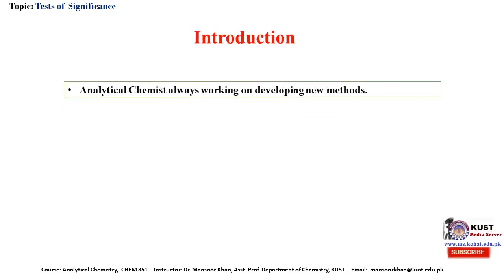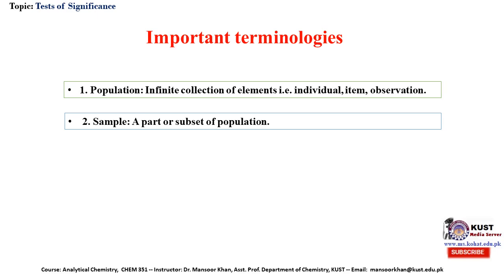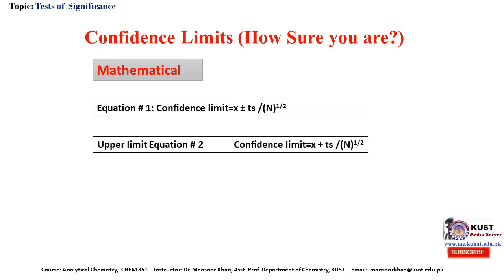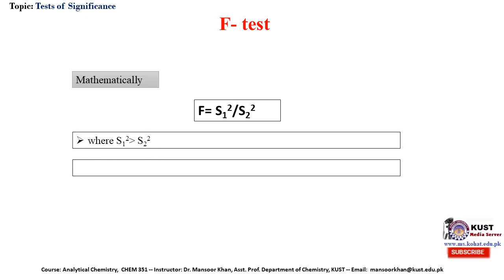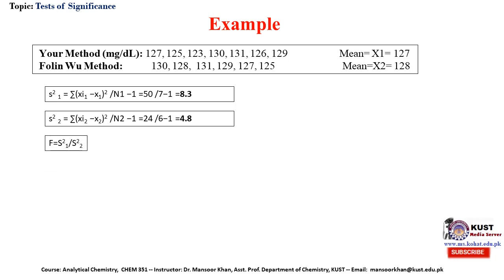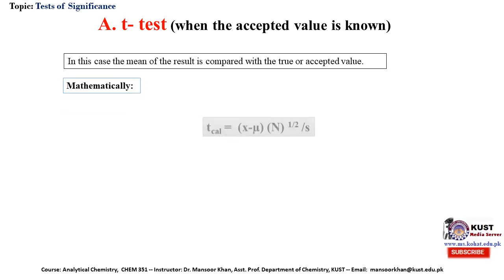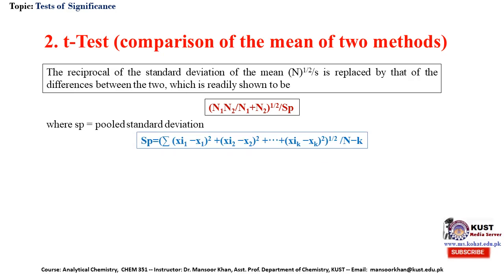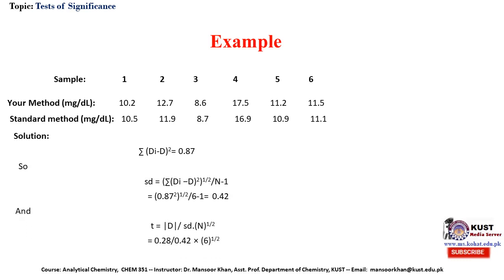FACULTY380 CHEM362 20201 L15 A1 Applications Natural Gas